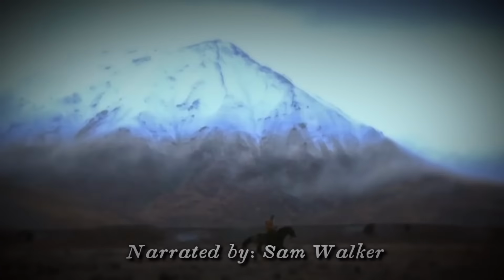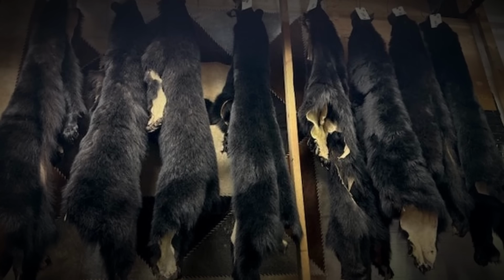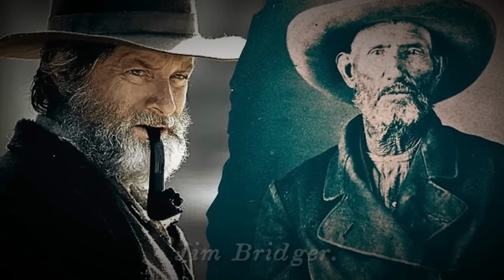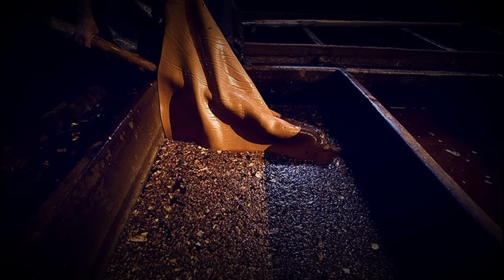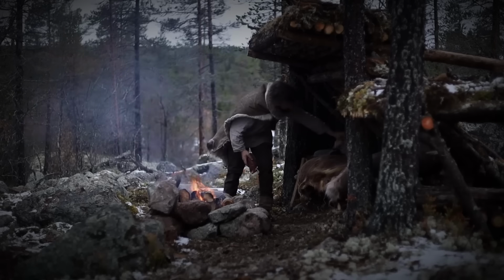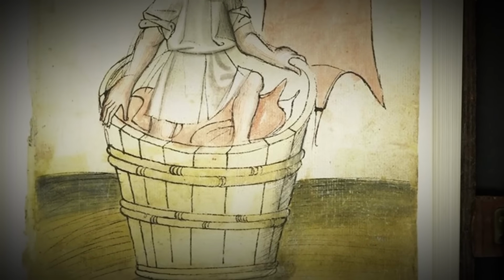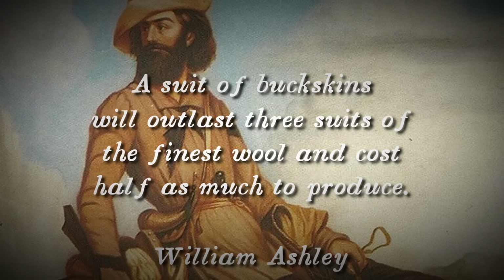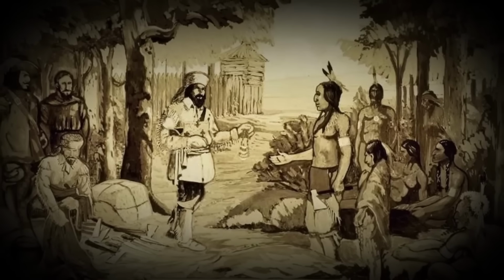How Frontiersmen Turned Raw Hides into Survival Gear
The morning air bites cold against his face. Blood still warm on his hands. The deer lies motionless in the snow. But for this frontiersman... the hunt has just begun. In his mind, he's already seeing what others cannot. This isn't just meat. This is clothing. Shelter. Tools. Rope. Water containers. Life itself.

His knife moves with practiced precision. Not just butchering. Engineering. Every cut calculated. Every strip of hide precious. Because out here... beyond the settlements... beyond help... this dead animal will keep him alive through the winter.

But how did frontiersmen transform a bloody, stinking hide into soft buckskin that could stop an arrow? How did they turn raw animal skin into waterproof containers... durable moccasins... and rope strong enough to hang a man? How did they master techniques so complex that modern tanners struggle to replicate them?

This isn't primitive craftsmanship. This is sophisticated chemistry. Developed over thousands of years. Perfected by necessity. Today we're exploring the lost art that turned death into life on the American frontier.

My name is Sam, and this is Wild America.

CHAPTERS
00:00:00 - Intro
00:01:47 - The Knowledge
00:05:09 - The Process
00:07:46 - Brain Tanning
00:10:08 - Bark Tanning
00:11:52 - The Smoking - Final Preservation
00:13:46 - From Hide to Survival Gear
00:15:49 - The Tools of Transformation
00:17:56 - Regional Variations and Adaptations
00:20:30 - The Economics of Hide Processing
00:22:15 - Legacy and Modern Applications

As images and footage of actual events are not always available, Wild America sometimes utilizes similar historical images, AI representations and footage for dramatic effect. I do my best to keep it as visually accurate as possible.